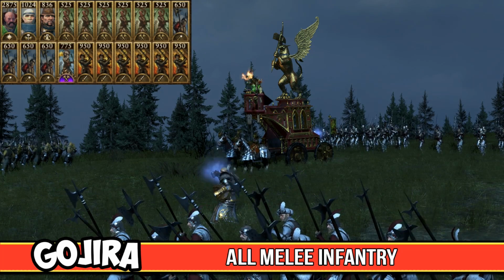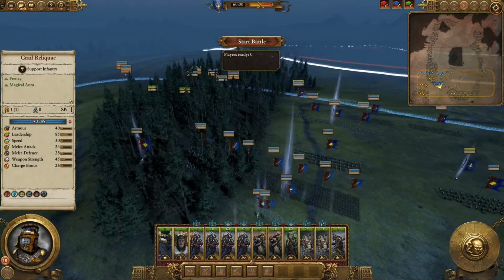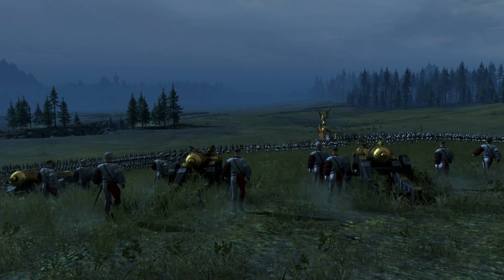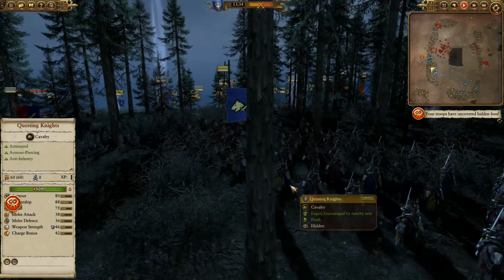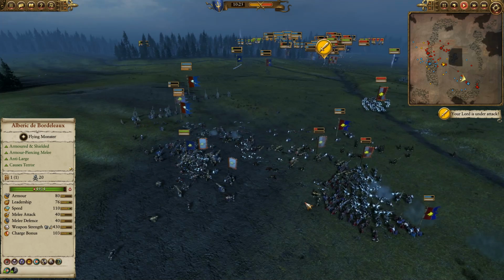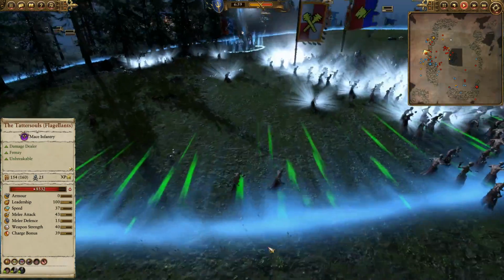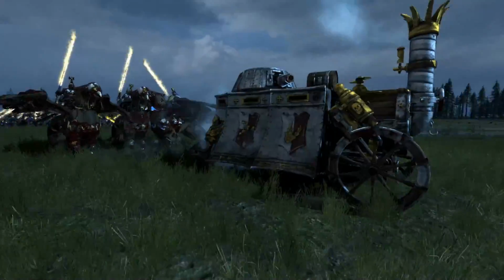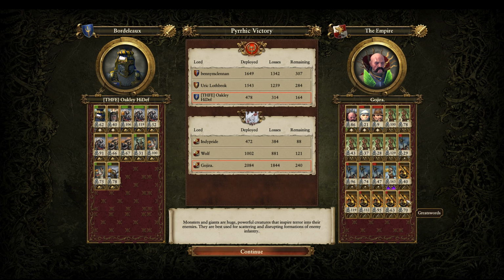Sub Commanders: The Errantry War Against The Empire (Cinematic Version)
The full, united force of Bretonnia embarks on a holy war against the Empire which has rallied its own massive defensive army! Sub Commanders is a series where each player is put in charge of a specific division of the army and must work as a team to beat the enemy!